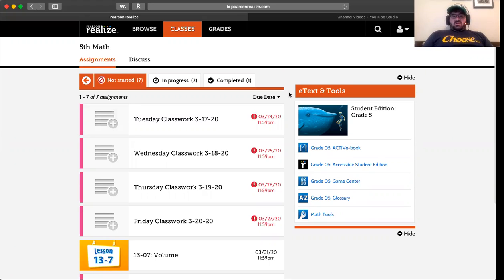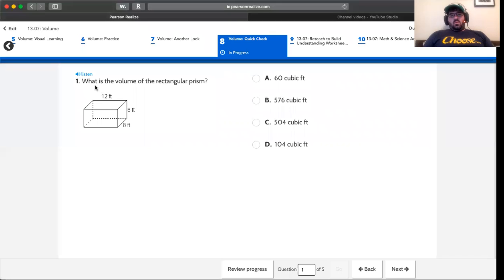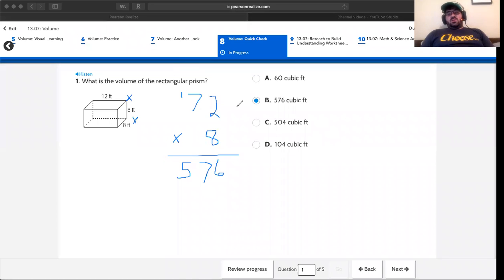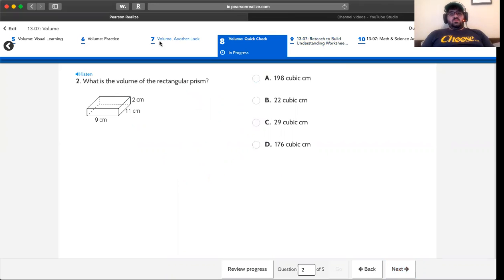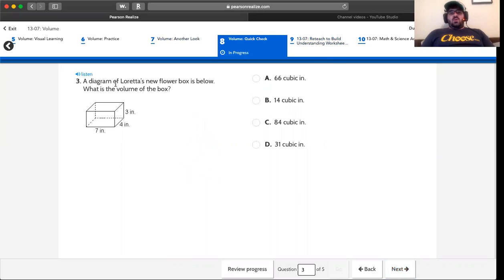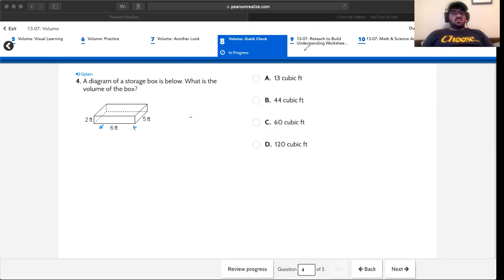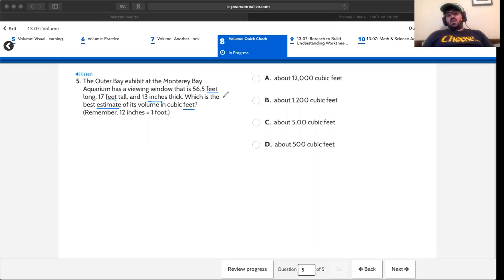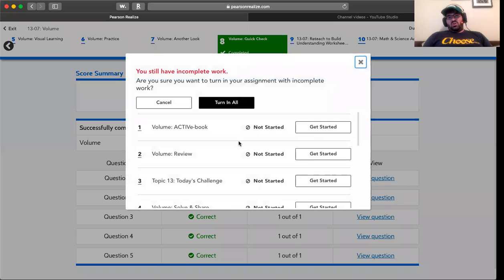Pearson 13-7 Reviewing and Explaining Answers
In this video I will be reviewing the questions and explaining to my students how to get the correct answers.